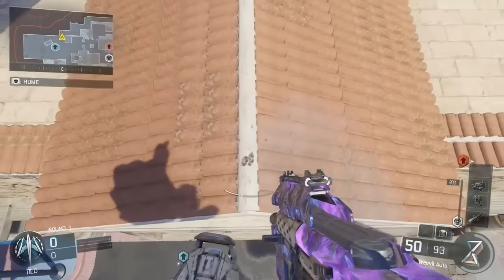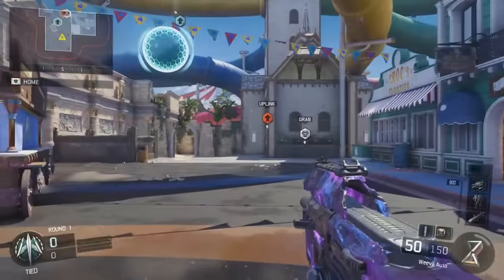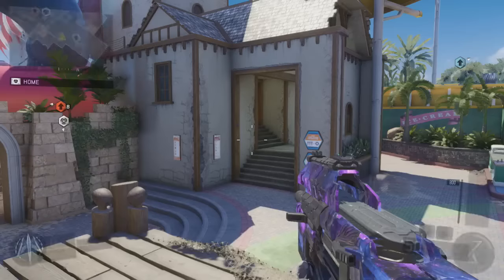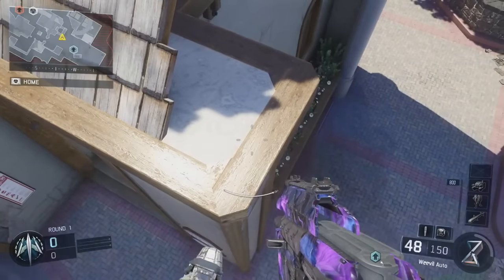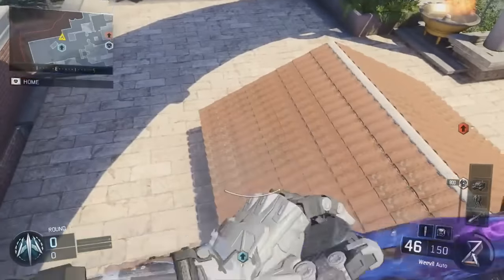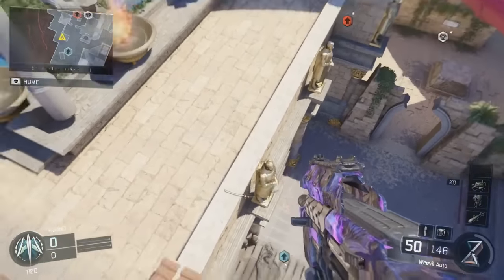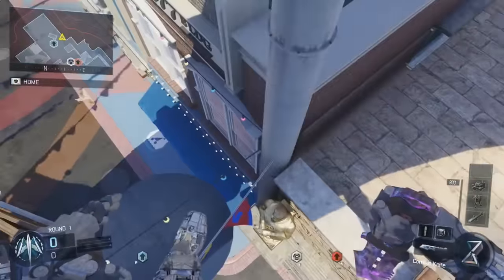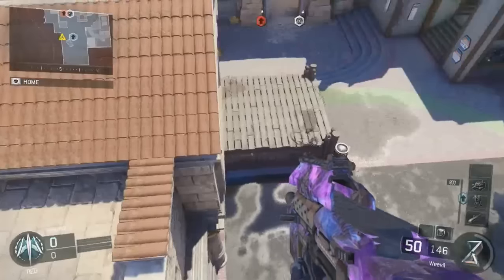Black Ops 3 Glitches - Splash On Top of Building Barrier Glitch! (COD BO3 Multiplayer)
Black Ops 3 Glitches - On Top of Building Barrier Glitch On Splash! (Call of Duty BO3 Spots & Tricks)